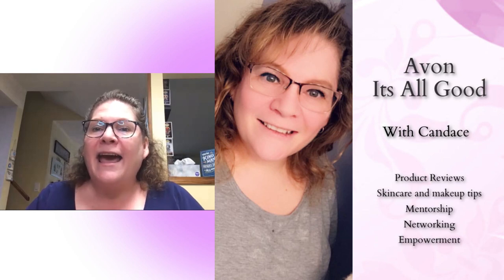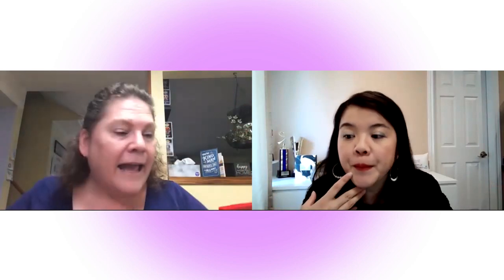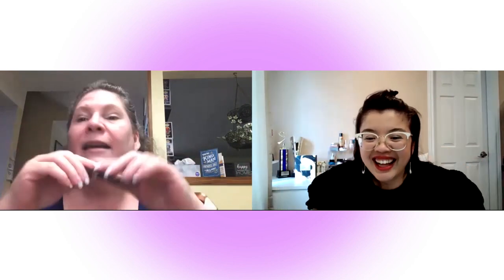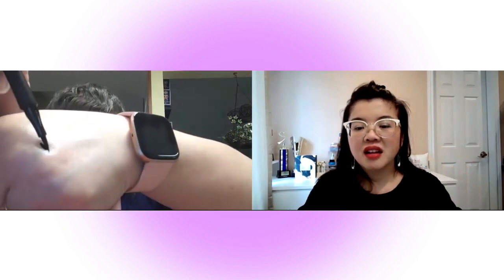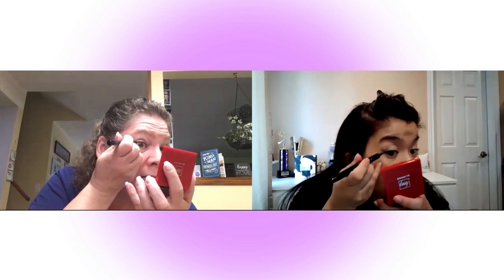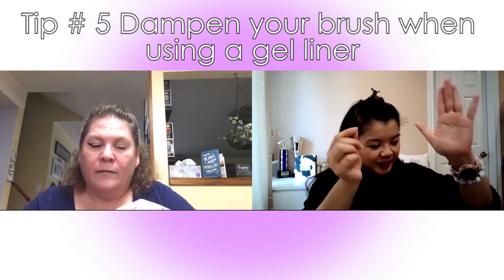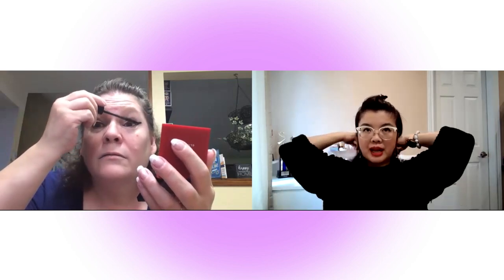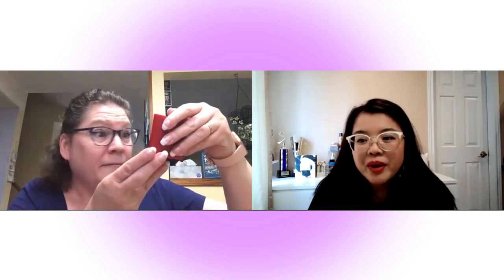Bobby Pin Eyeliner Hack | Collab with Avon - Its All Good with Candace |The Dancing Avon Lady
Hey guys! Today's video is a collab!! I teamed up with the awesome and amazing Candace from Avon - Its All Good with Candace to test out a bobby pin eyeliner hack that we saw!

This video includes some PRGifted products but all opinions are my own

00:00 Beginning & Intro
01:44 Tip #1
02:24 What's on our Face
05:43 Plan & Execution
07:07 Tip #2
09:04 Tip #3
09:45 Tip #4
10:02 Tip #5
11:45 Final Review and verdict
14:20 Selfie Time
15:53 What should we test next?